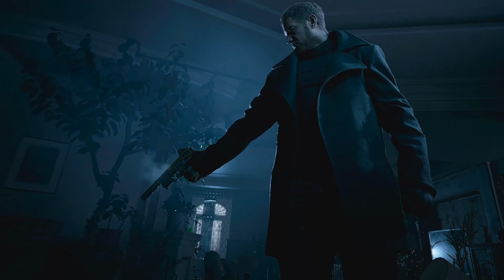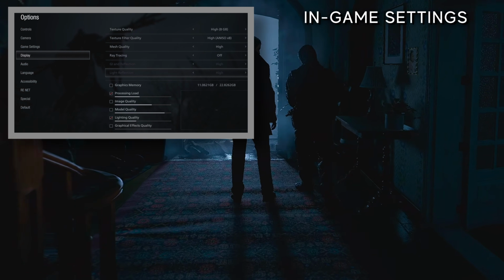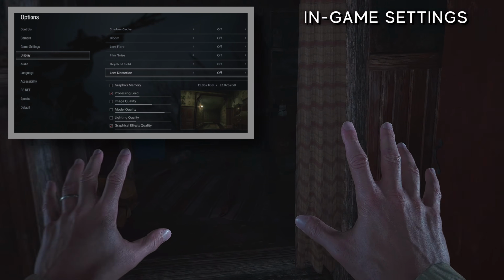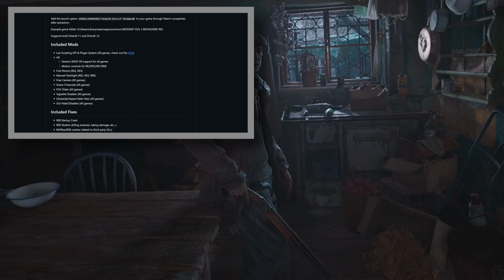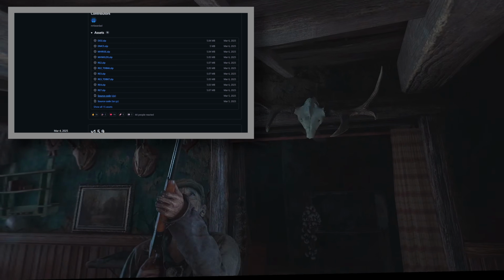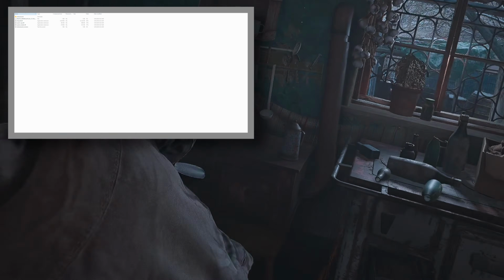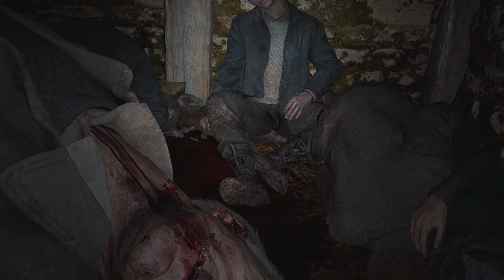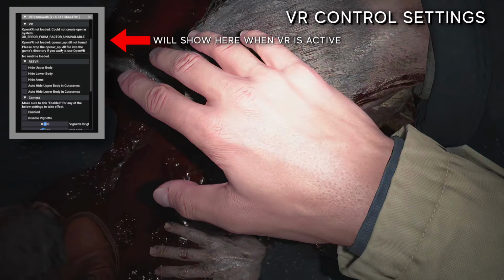Playing RE8 in VR with Full Motion Controls is INSANE!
Resident Evil Village VR Settings & Installation

DOWNLOADS
Resident Evil Village - Praydog REFramework

The REFramework mod for Resident Evil Village "DOES" supports Motion Controls

In-Game Settings for Optimal Performance with an RTX 4090
(SET BEFORE INSTALLING THE MOD)

Aim Assist - Off
Display Mode - Windowed
Framerate - Vairable
VSync - Off
Fidelity Super Resolution - Ultra Quality
Texture Quality - High
Texture Filter Quality - High
Mesh Quality - High
Ambient Occlusion - SSAO
Screen Space Reflections - Off
Volumetric Lighting - Low
Surface Scattering - On
Shadow Quality - Low
Contact Shadows - Off
Shadow Cache - Off
Bloom - Off
Lens Flare - Off
Film Noise - Off
Depth of Field - Off
Lense Distortion - Off
Ray Tracing - Off

Graphics Settings Notes
If you have a mid to lower end graphics card, you may need to adjust mesh, texture, and texture filter quality settings to assist with smoother performance.

VR Mod Settings
Resolution Scale - 1.5

Installation
Extract the RE8.zip to the game directoy where the exe is located

Stepping into the nightmare of Resident Evil Village with Prey Dog's Resident Evil VR framework offers an incredibly terrifying and immersive gaming experience. This mod provides motion control support, allowing you to physically interact with the horror, making it one of the best VR games available for fans of the franchise. For those seeking new VR games that push the boundaries of virtual reality, this Resident Evil Village VR mod truly delivers an unforgettable journey into terror.

Any visual stutters or lag you may see in this video are not present while playing, it is a combination of small head movements while playing and recording in 4K directly from the VR headset.

Any/all of the links in this description or in my link-in-bio are affiliate links of which we receive a small commission from the sale of certain items, games, and apps, but the price remains the same for you.

Resident Evil Village in VR With Full Motion Controls is INSANE!